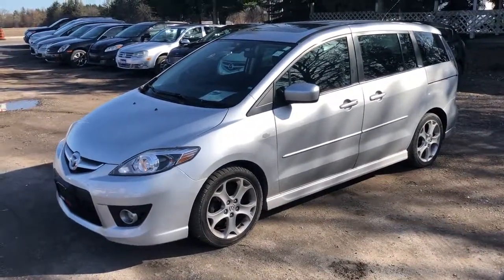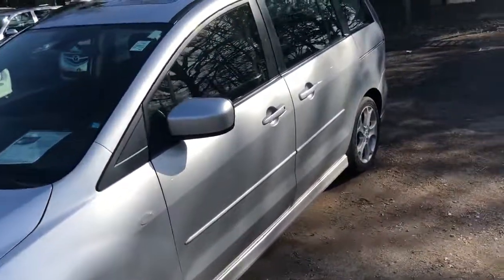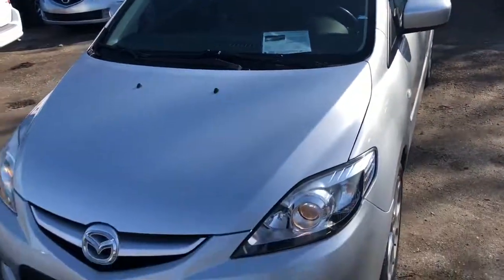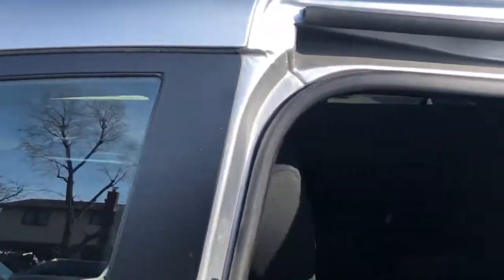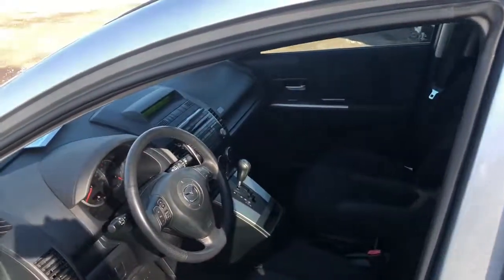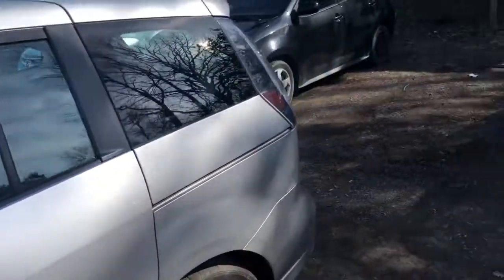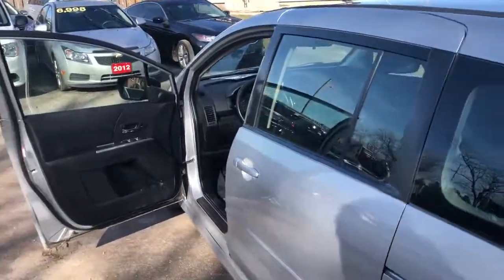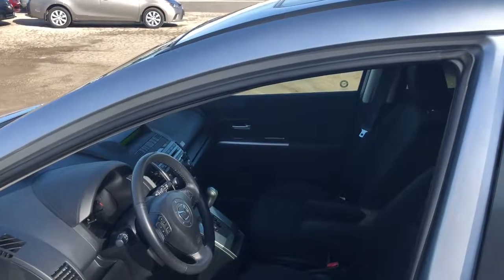2009 Mazda 5 GT